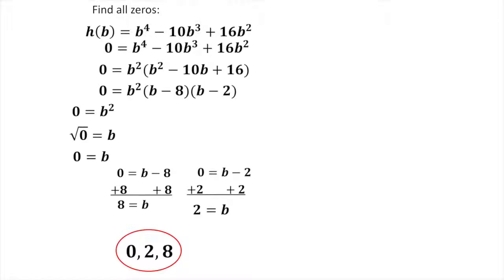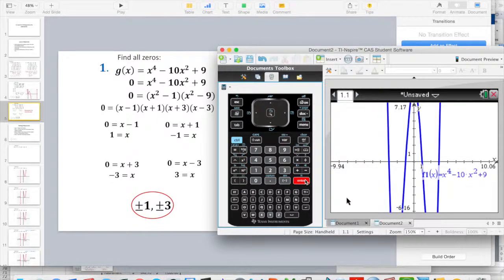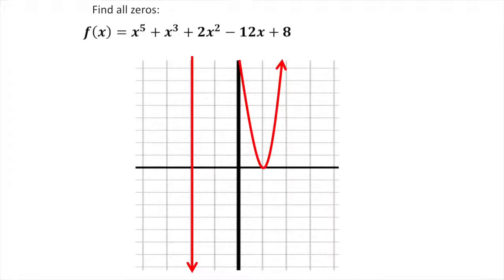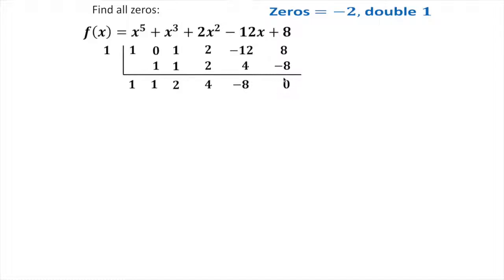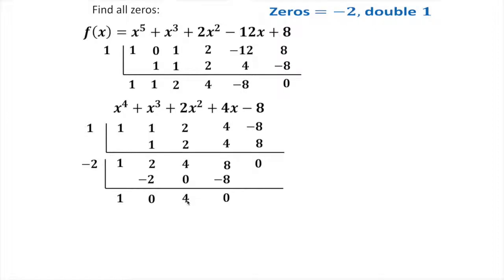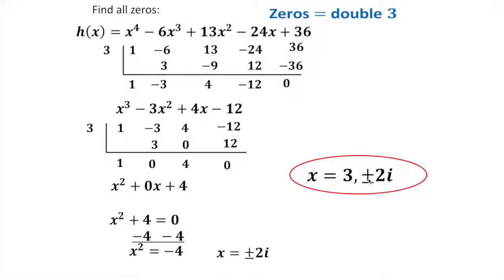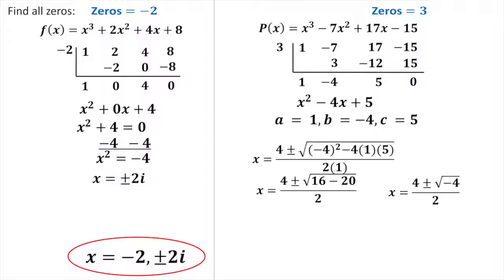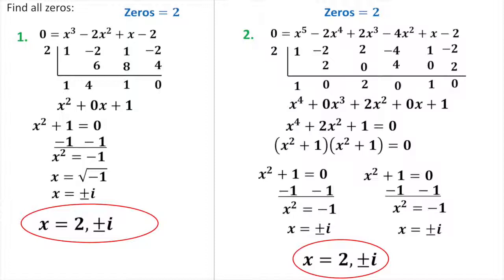4.3 and 4.4 finding zeros entire lesson--complicated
This video is about 4.3 and 4.4 finding zeros entire lesson--complicated